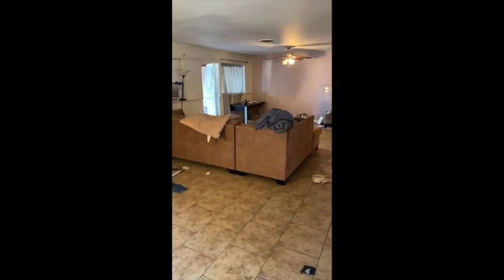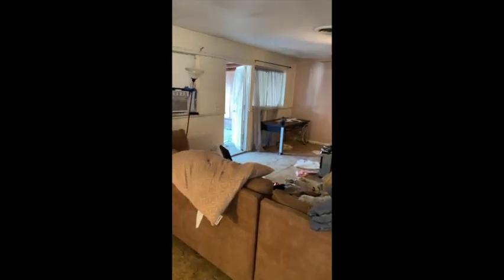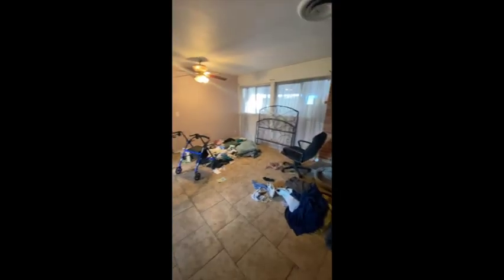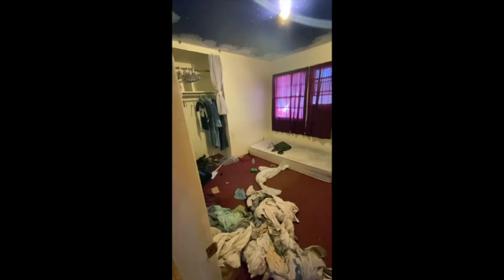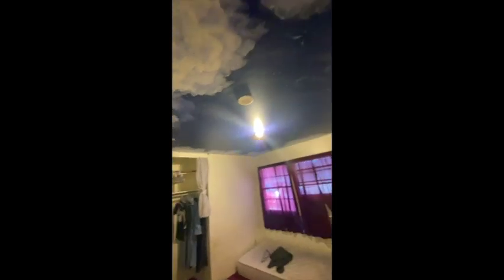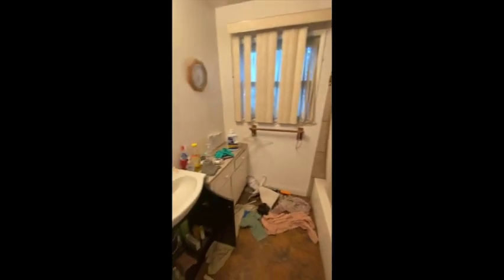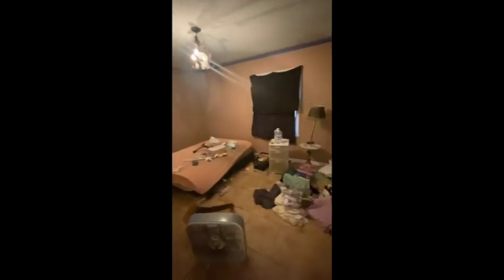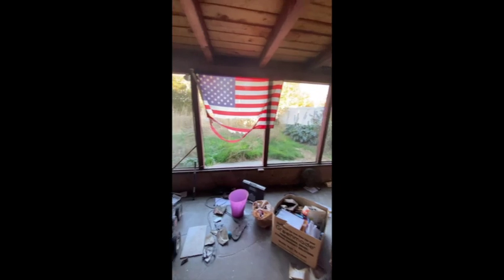We got a hoarder house!! The walkthrough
We got this property from a hoarder family. This is everything they left behind after 2 moving trucks.